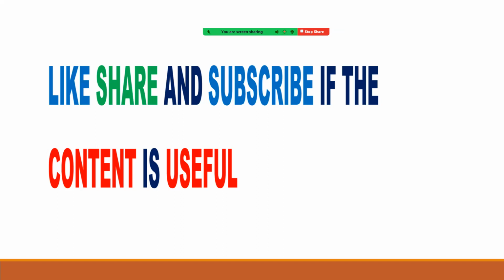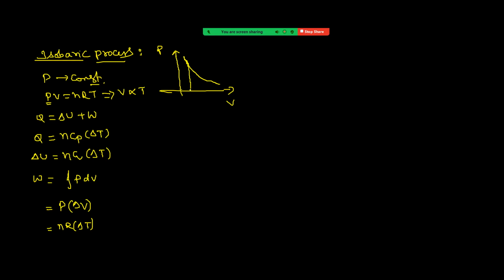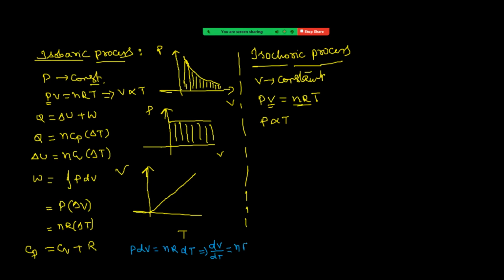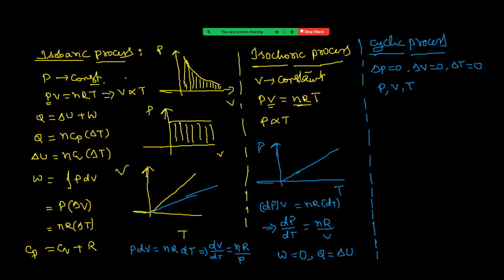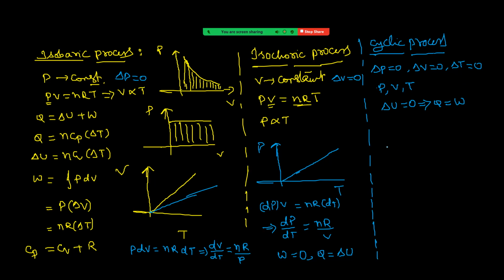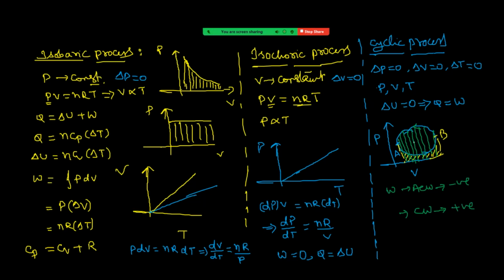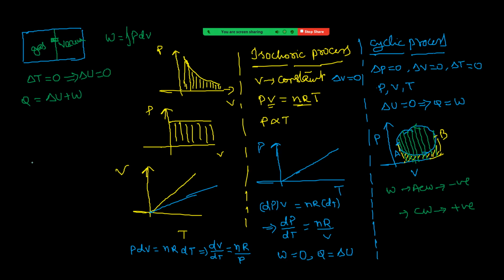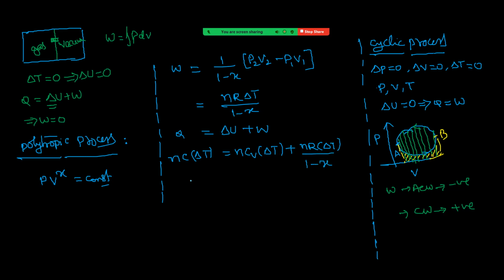THERMODYNAMICS 2: ISOBARIC, ISOCHORIC, CYCLIC AND POLYTROPIC PROCESS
IIT JEE MAINS ADVANCED AND OLYMPIAD: ISOBARIC, ISOCHORIC, CYCLIC AND POLYTROPIC PROCESS